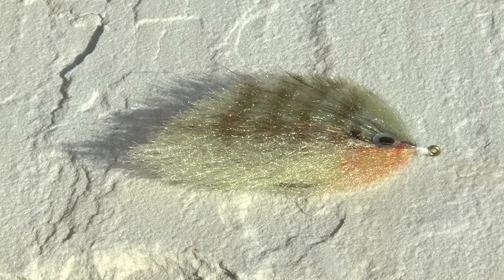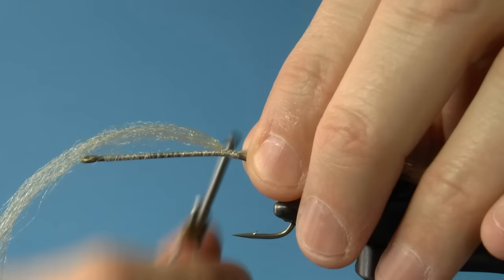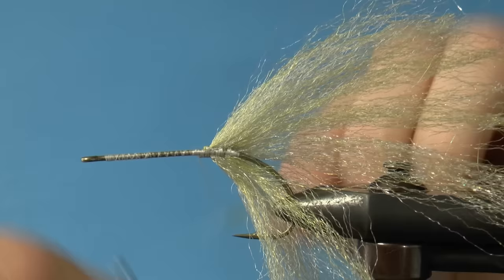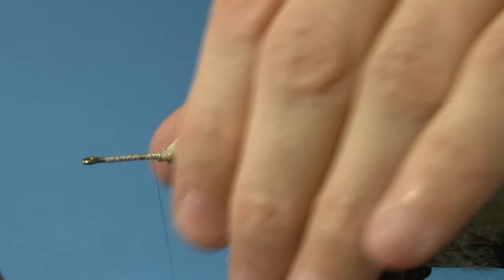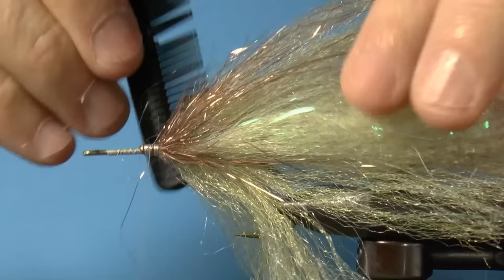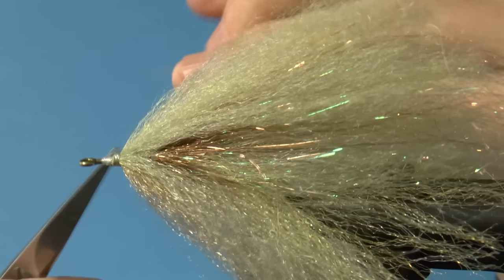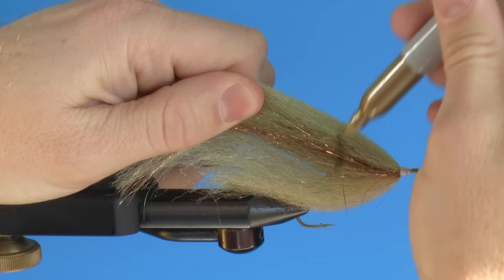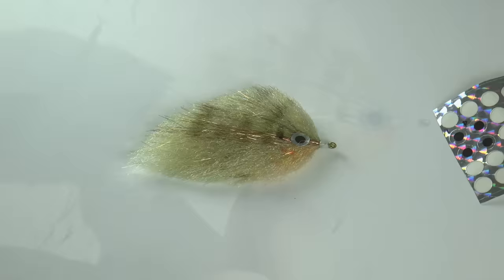Enrico Puglisi Bluegill/Sunfish Bass Fly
Bass love bluegills and other sunfish.  This fly pattern provides a really nice profile for clear water situations or when the wide profile of a bluegill is really important.  It’s not too tough to tie, and gives you the tools you need to create other Enrico Puglisi minnow patterns.  Use this pattern as a jumping-off point for your own patterns.